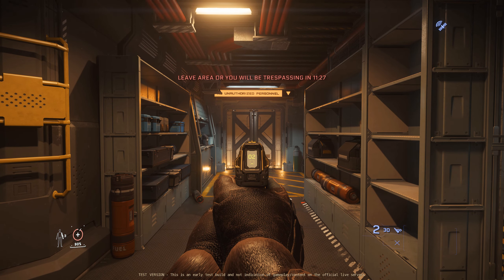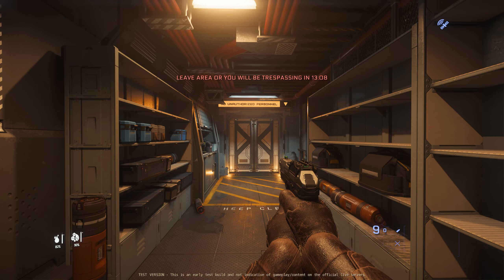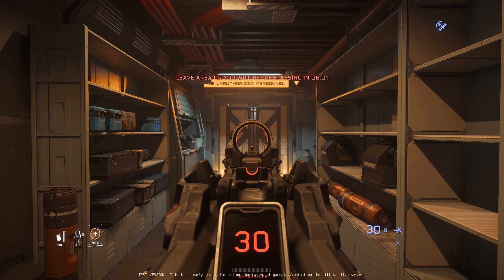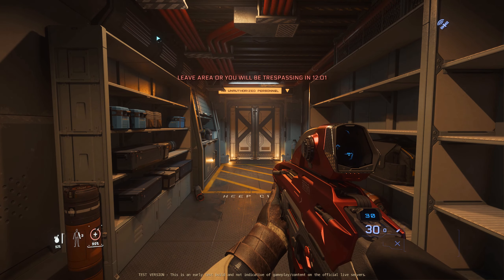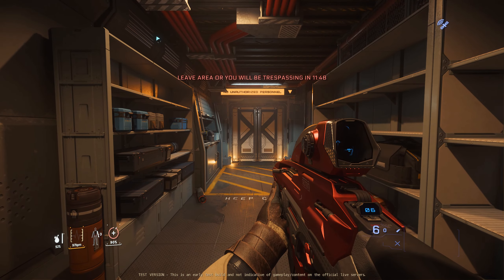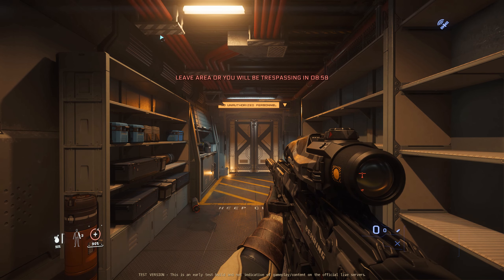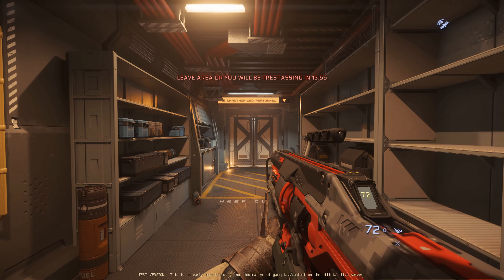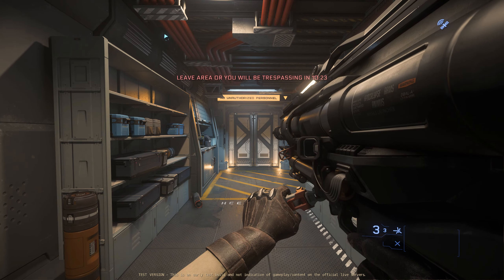Star Citizen 3.22 - TESTED - FPS Weapon Recoil & Fire Rates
Some small changes to balance FPS gameplay coming in Alpha 3.22!
Not a test of all weapons, and not very scientific.

Use the link below to join me in-verse and get an additional 5,000 UEC in-game!